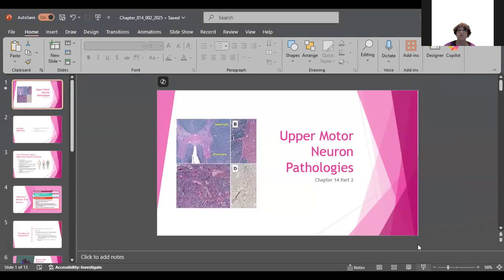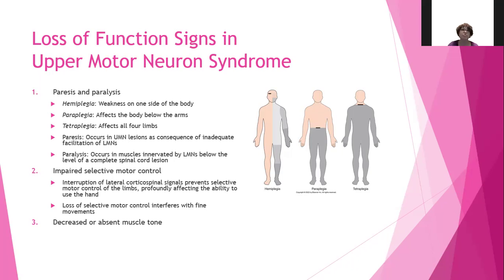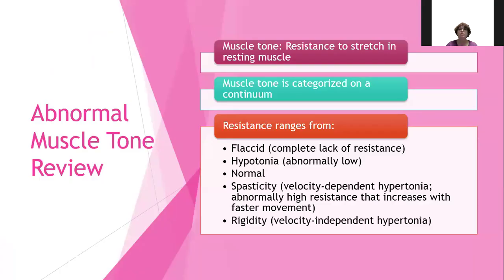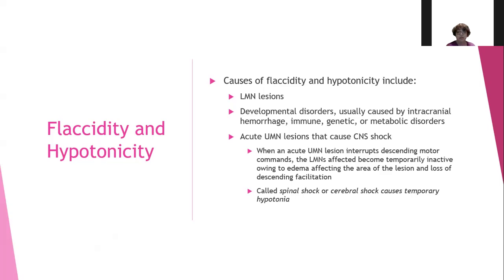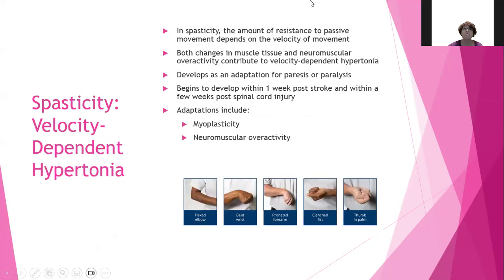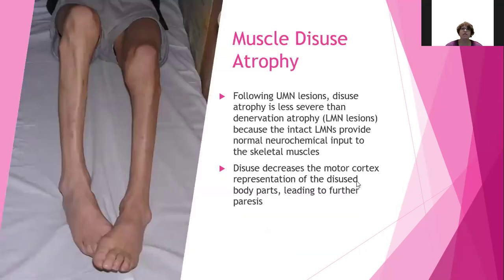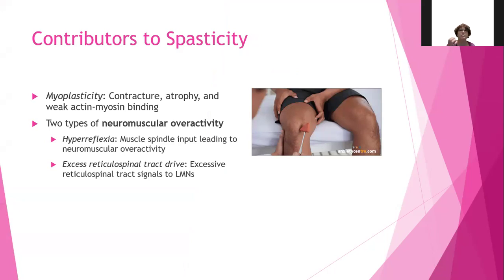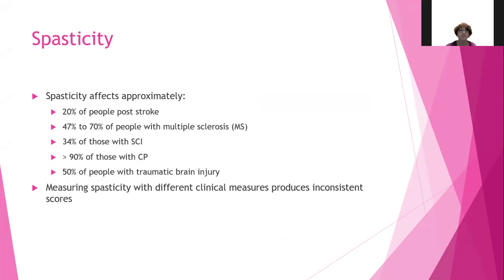UMN Pathologies Chapter 14 Part 2